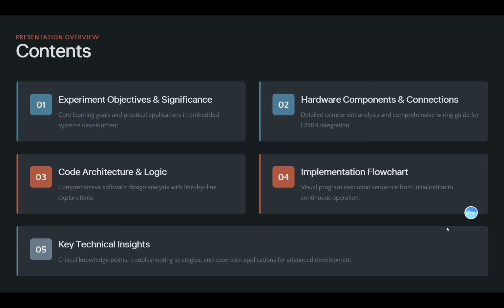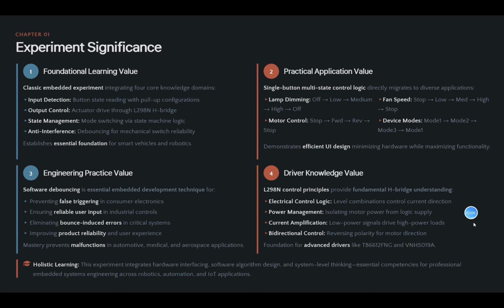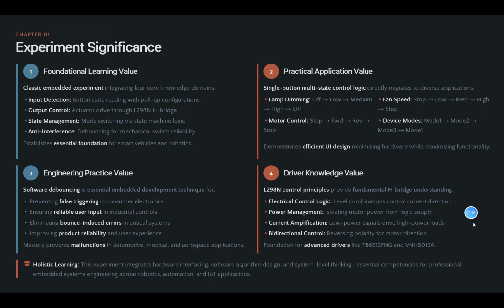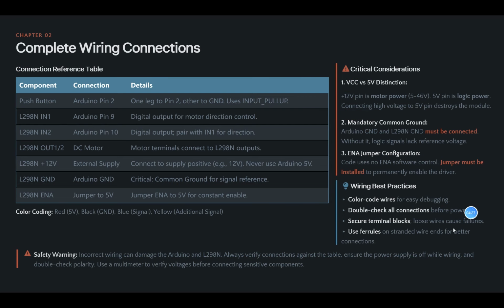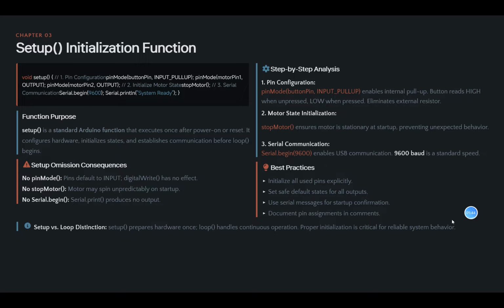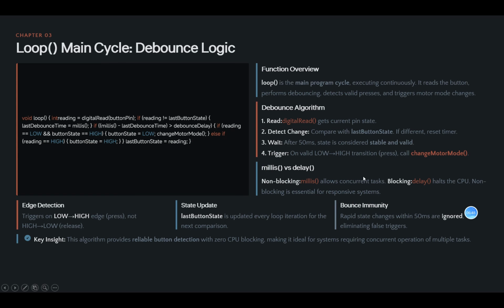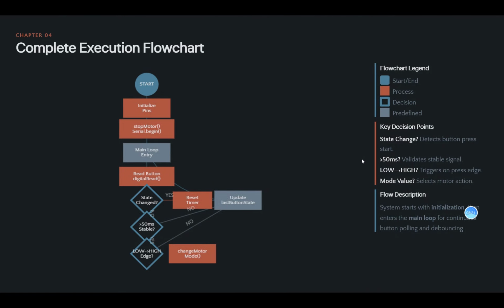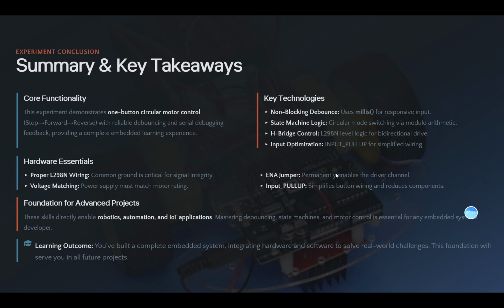Semester 2 Dr.K H/W #2.1